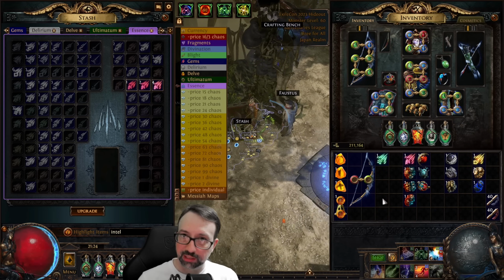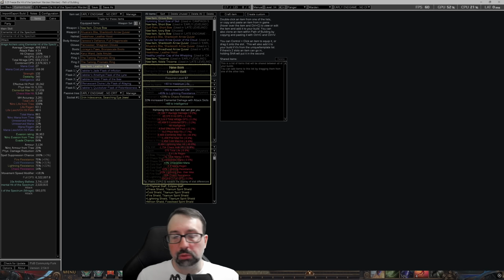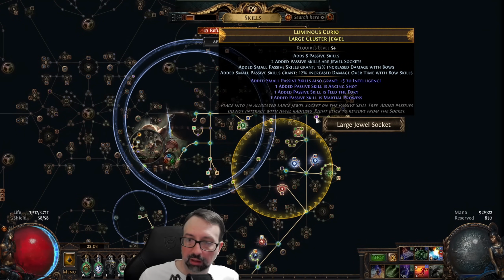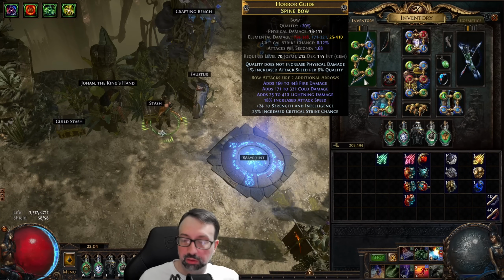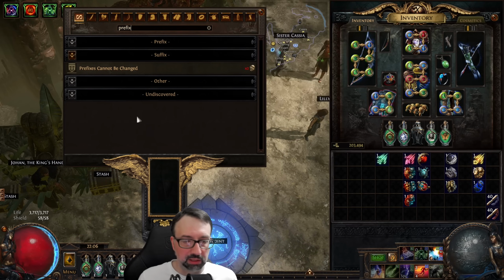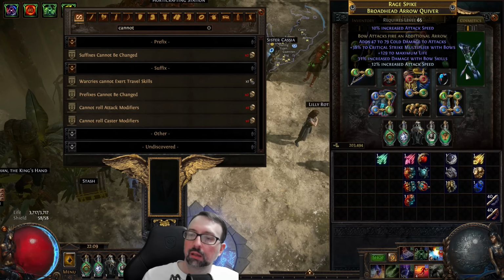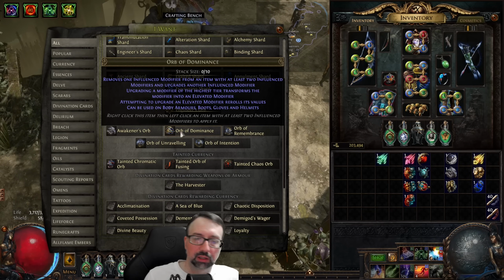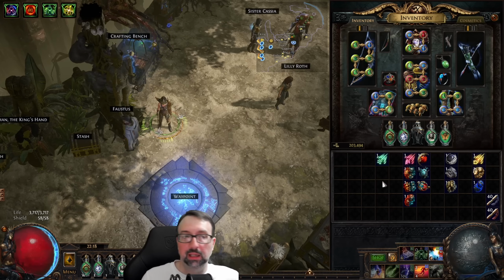[PoE 3.26] FULL Crafting Guide for Endgame EHotS Warden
Due to popular demand, here's an all encompassing crafting guide for each rare gear piece found in the endgame variants of this Ele Hit of the Spectrum Warden build. Several of these pieces would also be suitable for Deadeye versions as well. How has your craft RNG been lately?

0:00 - Intro
1:03 - Overview
5:30 - Cluster jewels
7:07 - Bow
9:54 - Quiver
12:50 - Gloves
16:20 - Boots
20:12 - Conclusion